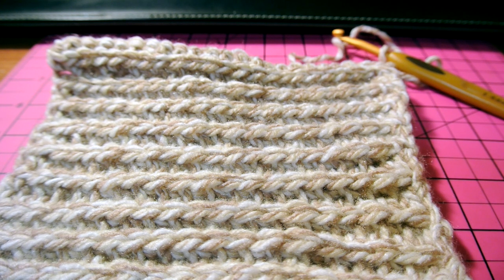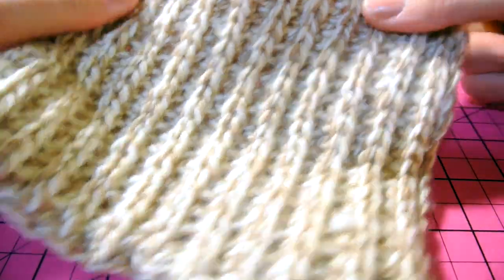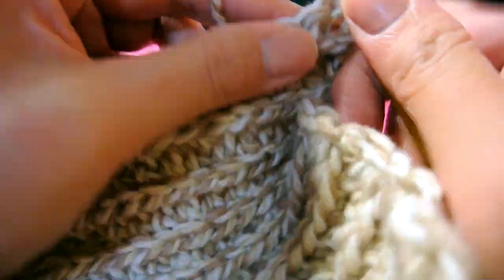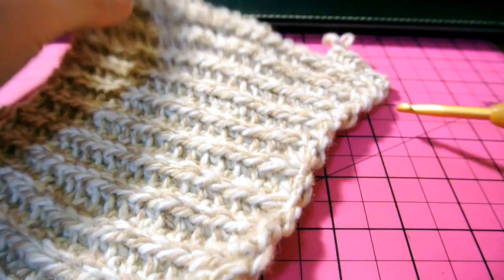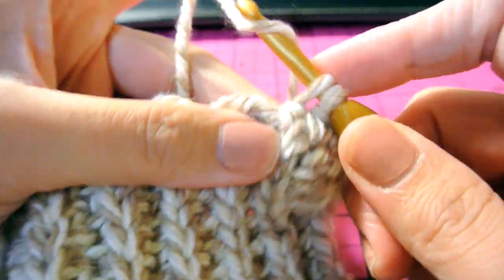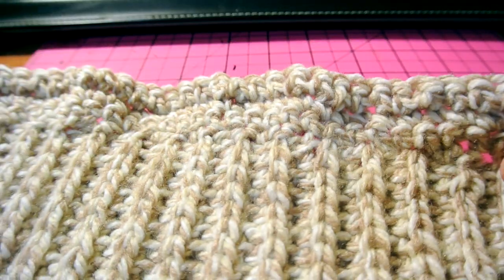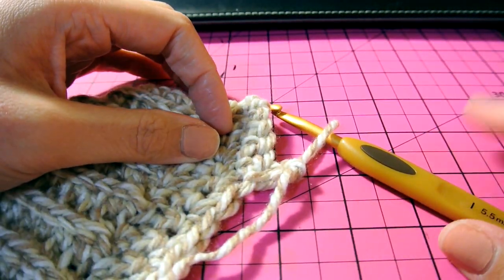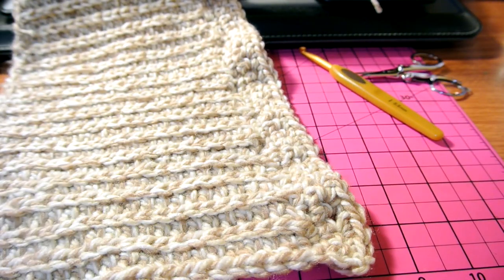DIY EASY DOG SWEATER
An easy beginner turtleneck sweater for dogs. They are great for your furry friends, make great gifts for the holidays, and keeping your furry friends warm.

The entire project takes about 6-8 hours depending how fast you can crochet. The video is broken down into parts of 10 minute videos.

The materials I used in this video:

Clover crochet hook size 5.5
6 Clover Stitch Markers
Needle optional ---Slip stitch the pieces together
Scissor
1 and a half Bernat Softiee Chunky Twists 100% Acrylic 80g-2.8oz-128yds-117m

Please share your project with me via instagram. I would love to see them on your dog.